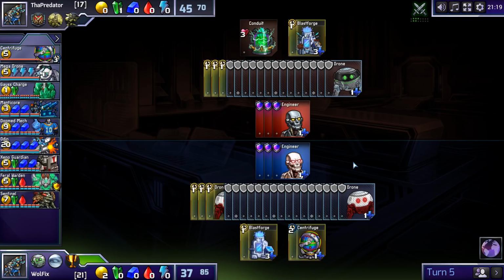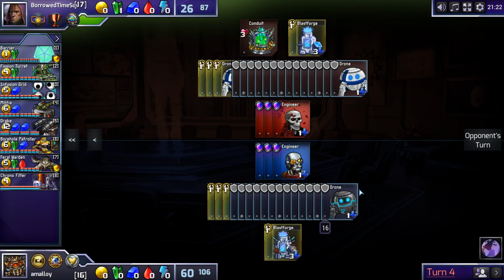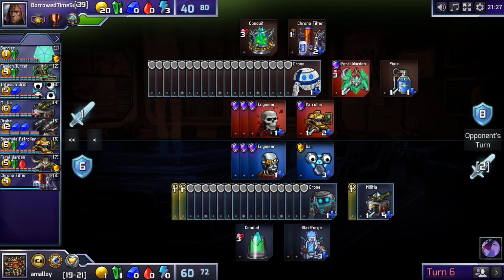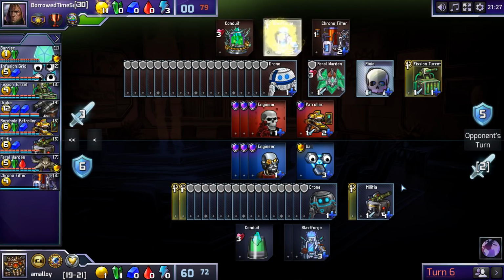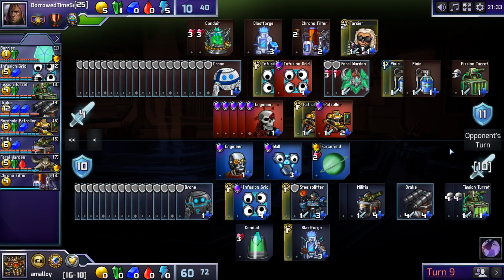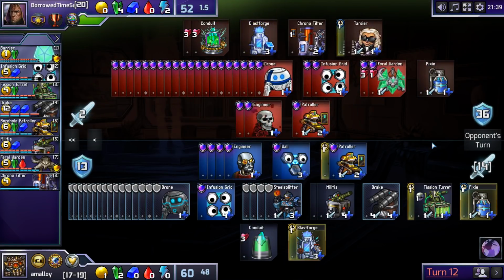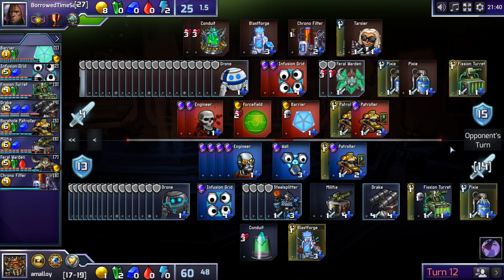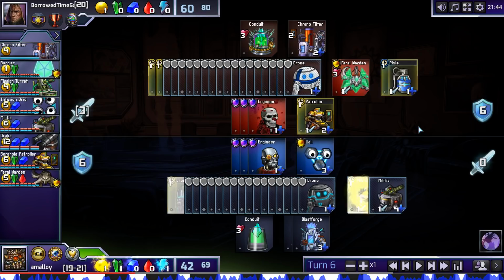[Prismata] Confirmed Kills